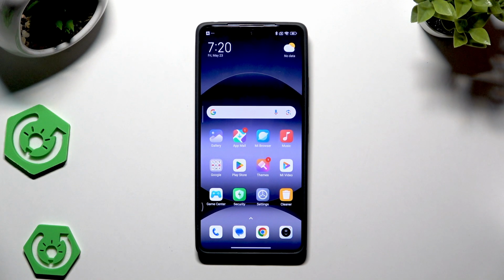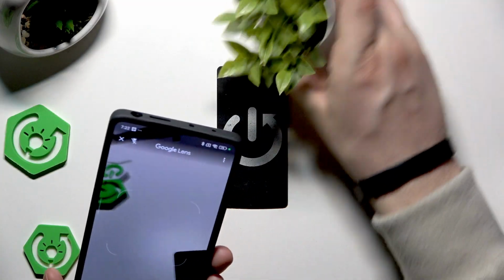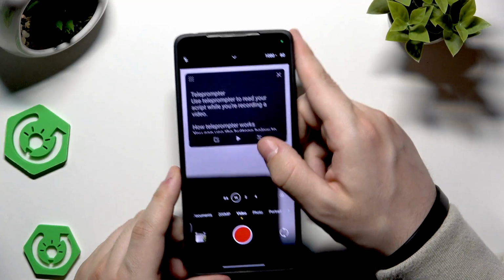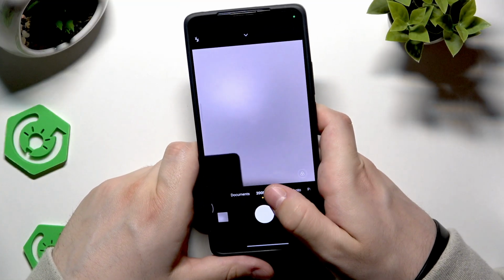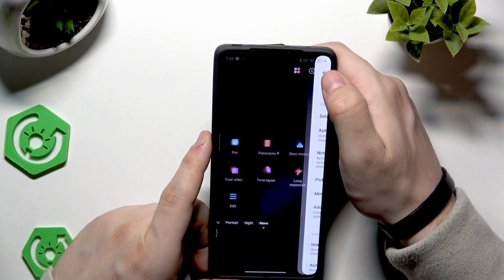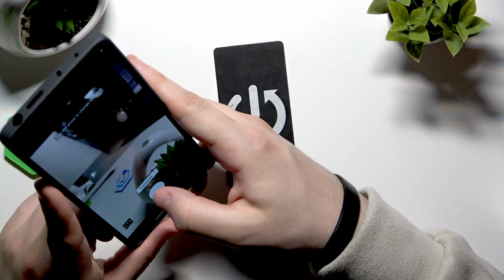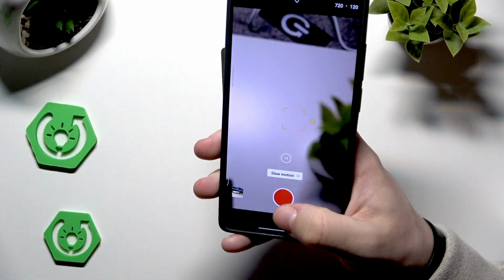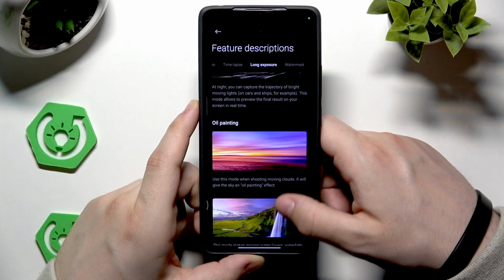REDMI Note 14S Camera Tricks – Best Features and Hidden Modes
Discover the best camera tricks and hidden features on the REDMI Note 14S in this easy-to-follow video. Learn how to use all the powerful camera modes, from Pro mode and macro shots to 200MP photos, document scanning, Google Lens, and more. We’ll show you how to get the most out of your REDMI Note 14S camera, including using filters, beautify options, HDR, teleprompter, slow motion, dual video, timelapse, panorama, and long exposure. Whether you want to take stunning photos, record creative videos, or scan documents, this video covers everything you need to know to unlock the full potential of your REDMI Note 14S camera.

How to use camera tricks on REDMI Note 14S?
How to enable Pro mode on REDMI Note 14S camera?
How to scan documents with REDMI Note 14S camera?

0:00 Introduction to REDMI Note 14S Camera Tricks
0:18 Zoom Levels and Filters
0:48 Beautify and HDR Options
1:18 Using Google Lens for Search and Translation
2:44 Teleprompter Feature
3:57 Macro and 200MP Modes
4:51 Document Mode for Scanning
5:54 Night Mode and More Camera Features
6:08 Pro Mode Settings
7:18 Panorama Mode
8:08 Slow Motion, Dual Video, Timelapse, and Long Exposure
9:29 Final Tips and Summary